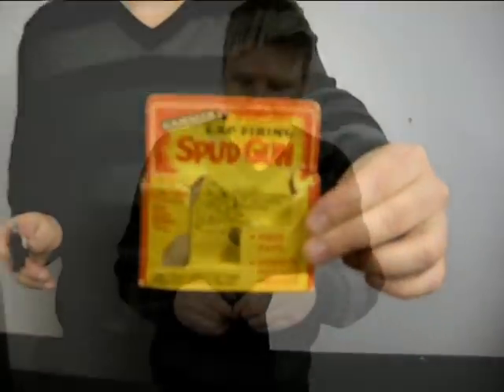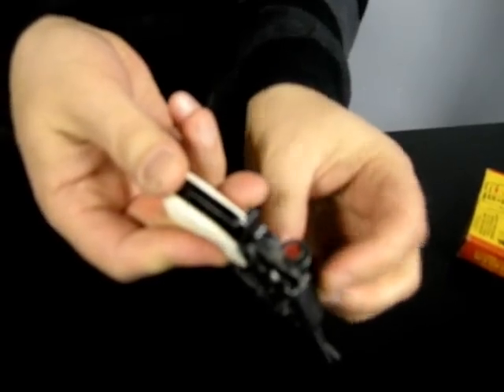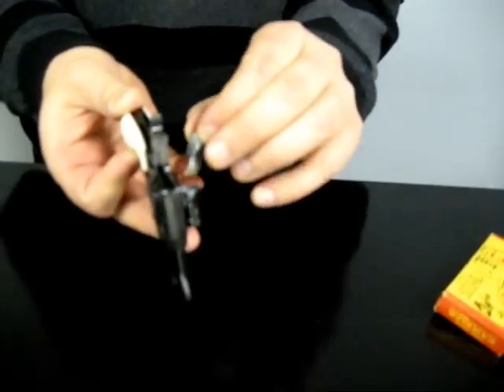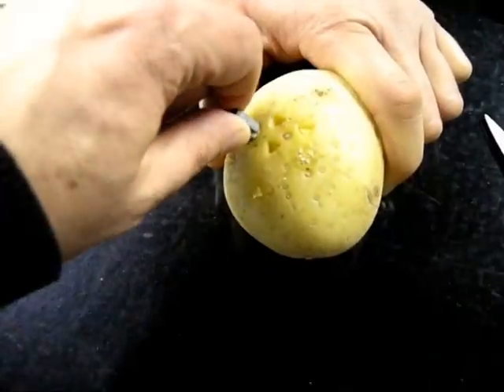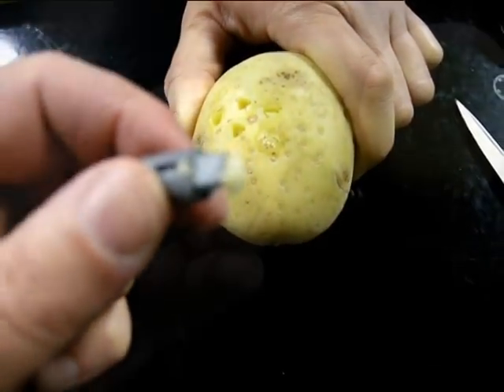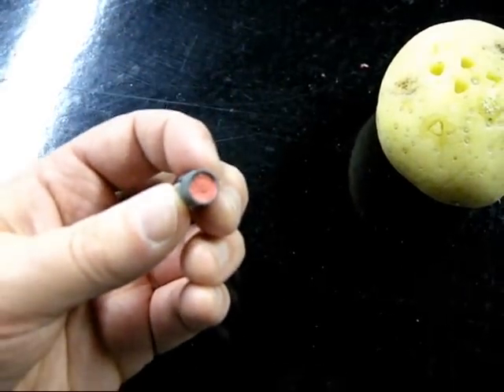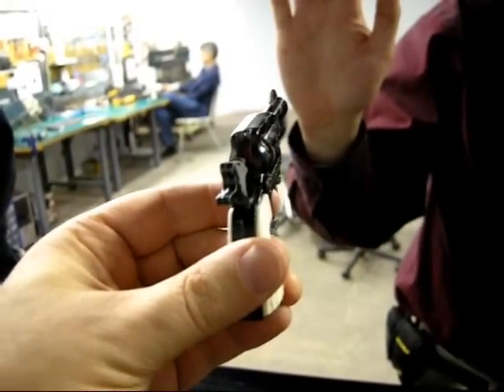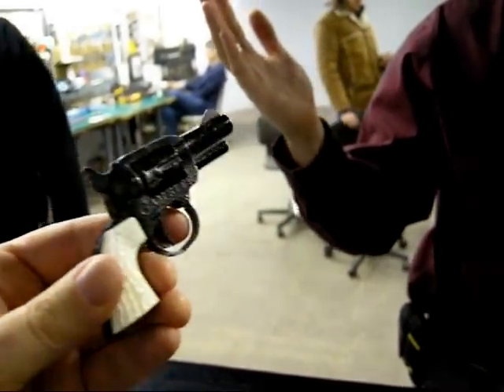Kwartzlab TV 2010-01-08 Karl Williams demonstrating a cap firing spud gun.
Demonstration of a cap firing spud gun.